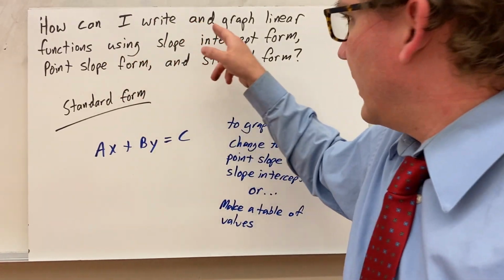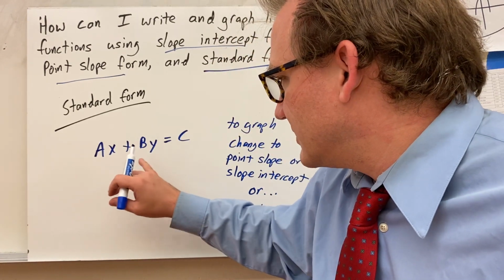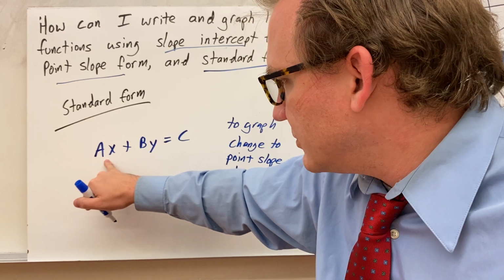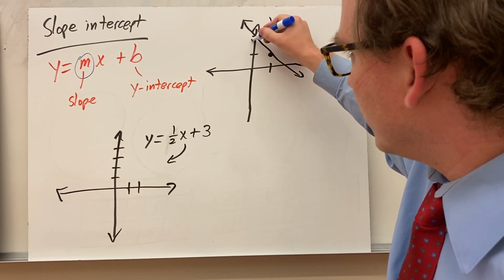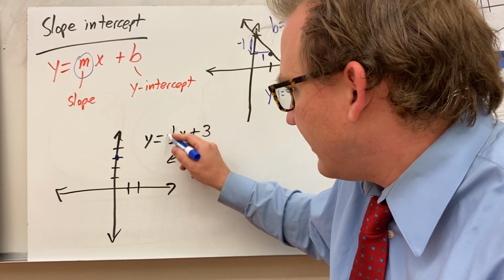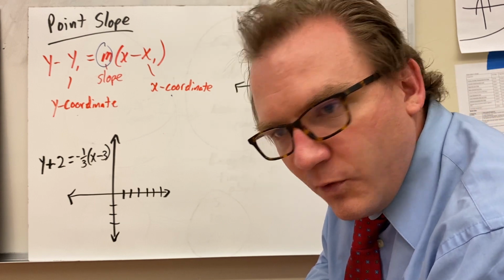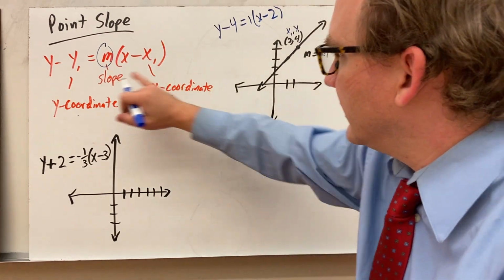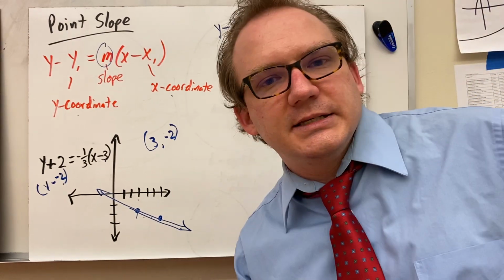Forms of Linear Functions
HSA.CED.A.2